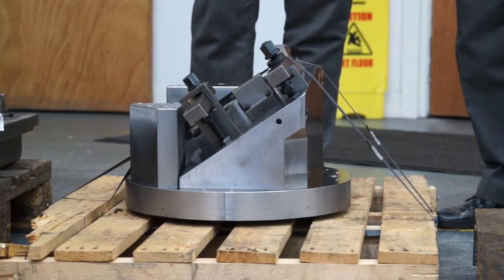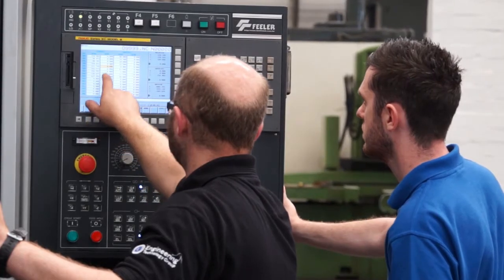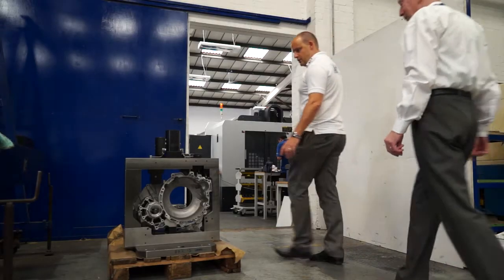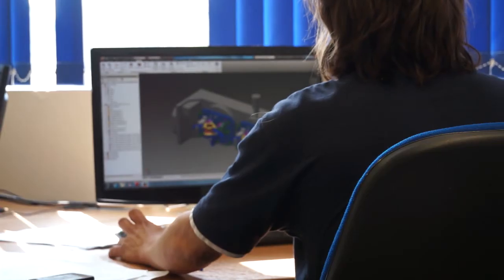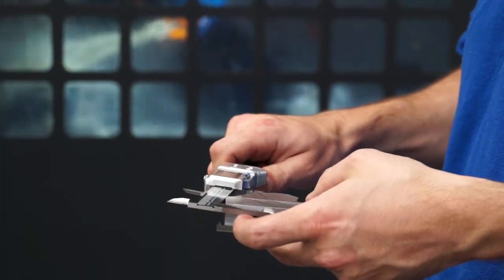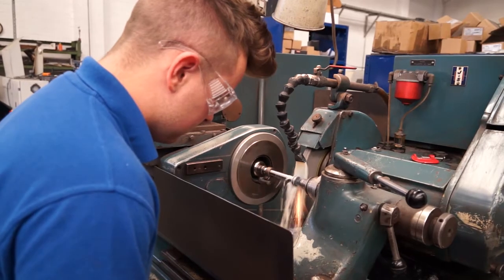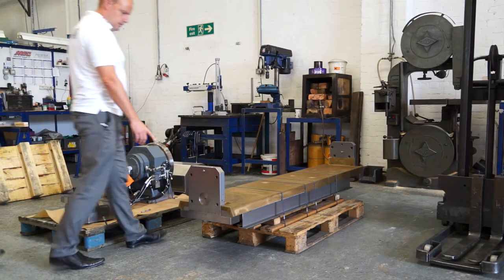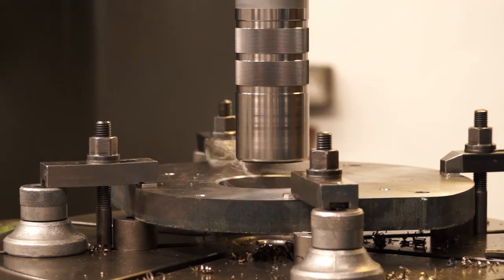Hyfore Engineering in Coventry